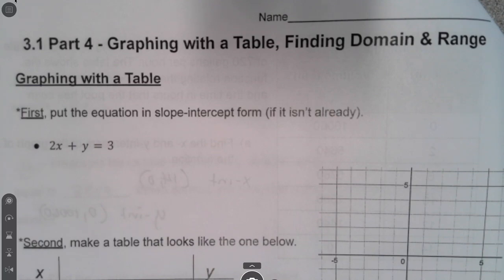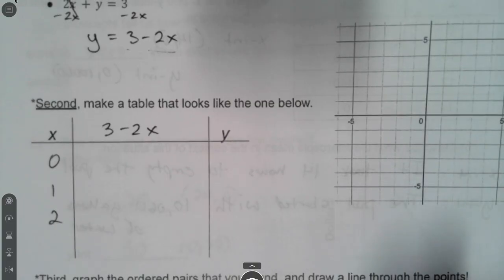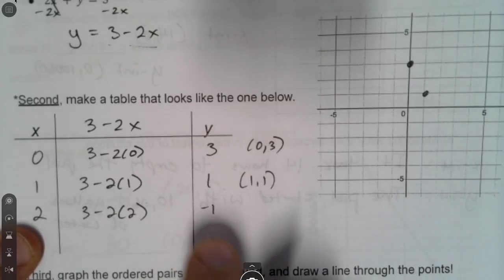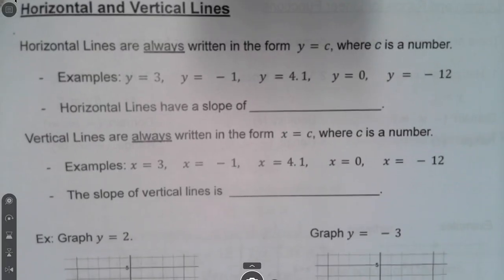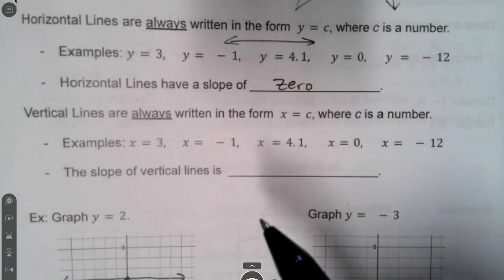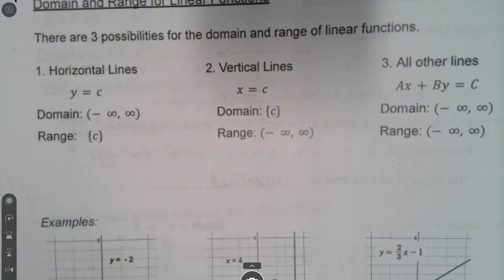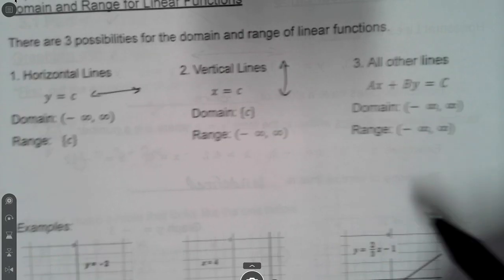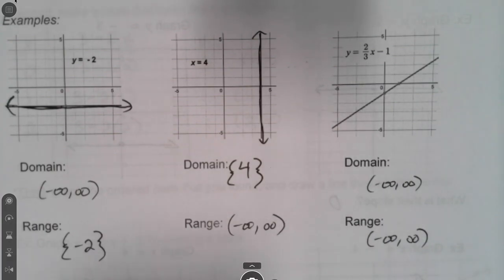Alg 1 3.1 Part 4 Graphing Linear Equations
How to graph using a table. How to determine the domain and range of a linear equation.